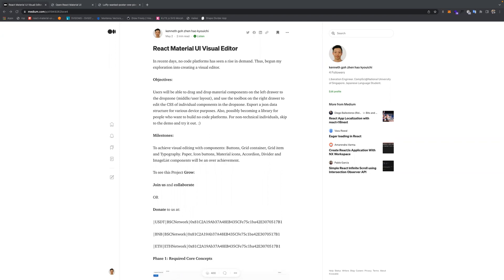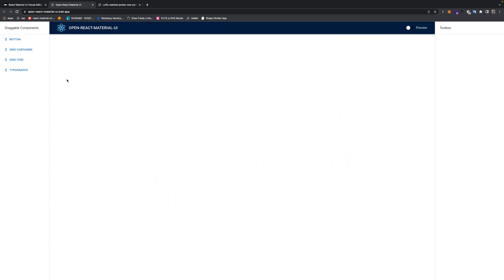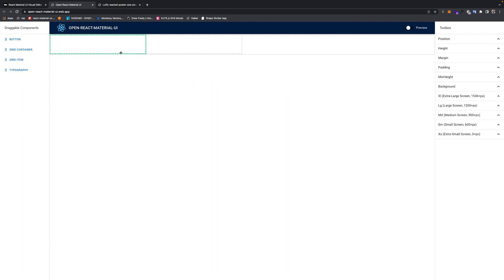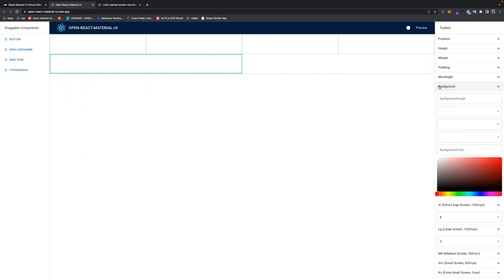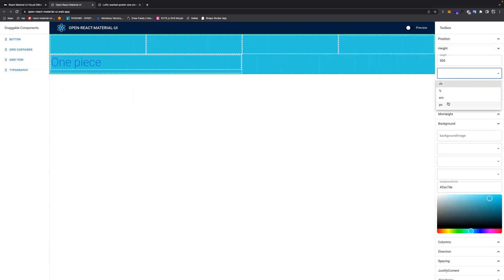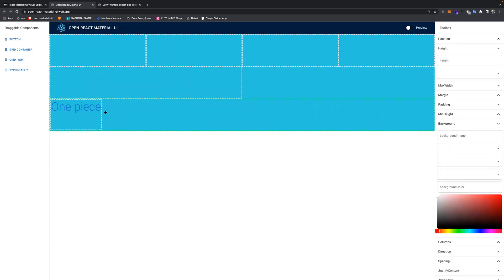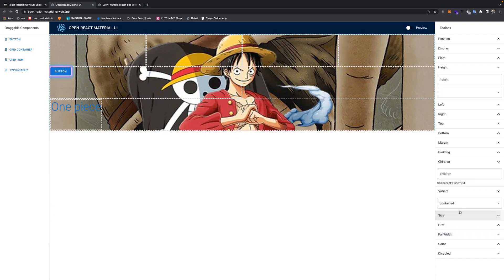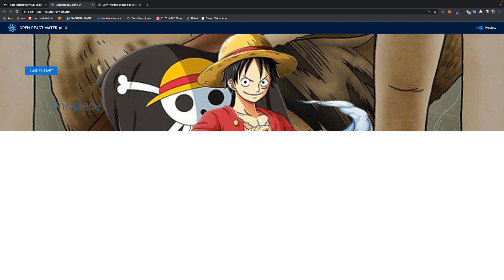React Material UI VISUAL EDITOR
In recent days, no code platforms has seen a rise in demand. Thus, begun my exploration into creating an open sourced visual editor.

USDT BSC Network 0x81C2A19Ab37A48EB435CFe75c1ba42E3070517B1
BNB BSC Network 0x81C2A19Ab37A48EB435CFe75c1ba42E3070517B1
ETH ETH Network 0x81C2A19Ab37A48EB435CFe75c1ba42E3070517B1